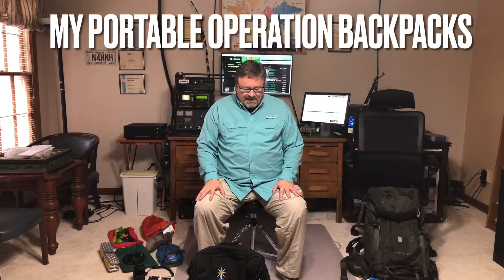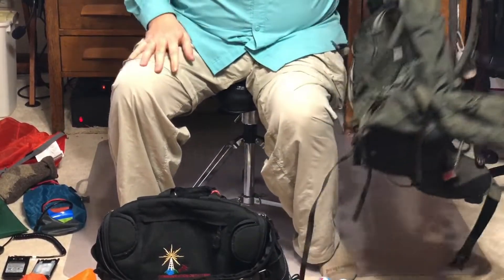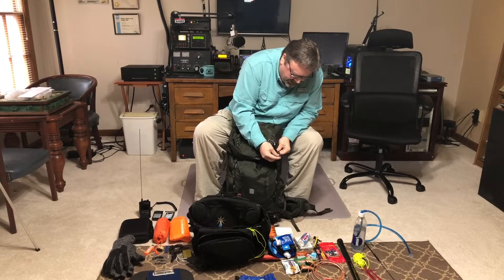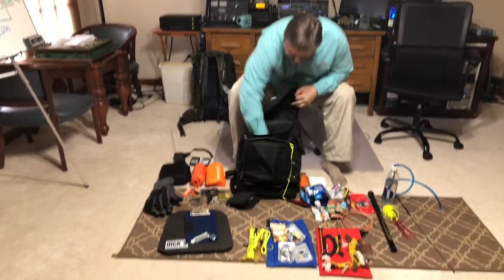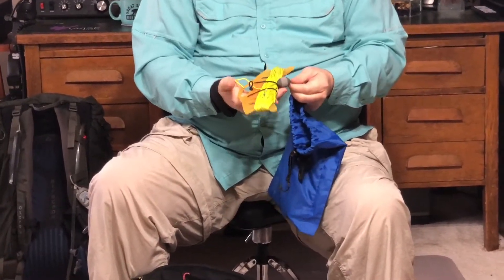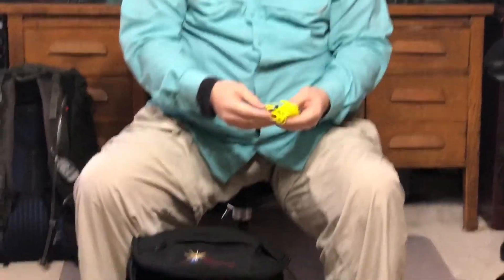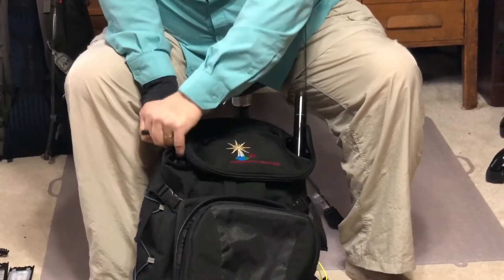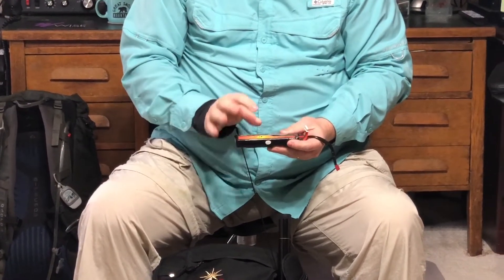How I Pack my Backpack for Portable Radio Communications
I had a request from one of my subscribers, Patrick, to show how I pack my backpack for hiking with my radio equipment for SOTA (Summits On The Air).

I hope you enjoy the video and find it helpful.  If you find my channel informative and entertaining, I hope you will consider joining my support group by clicking There are 3 levels of support, including exclusive content.

73, de N4HNH